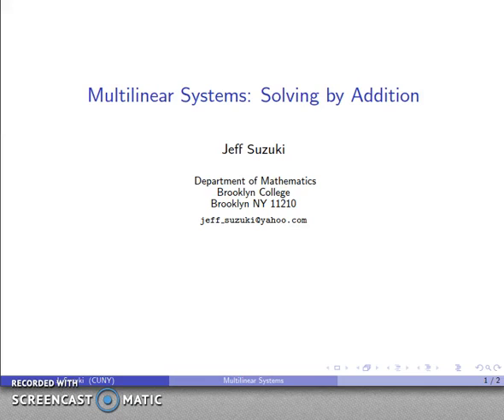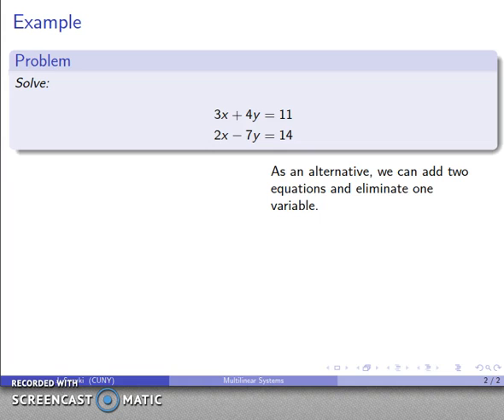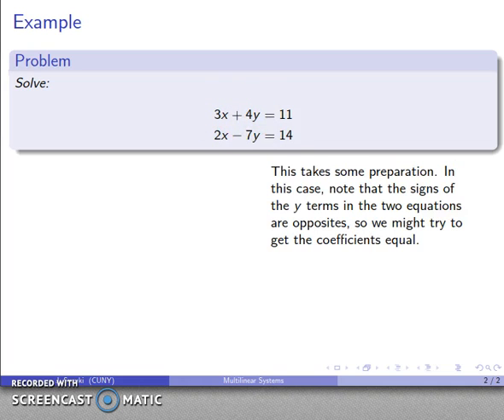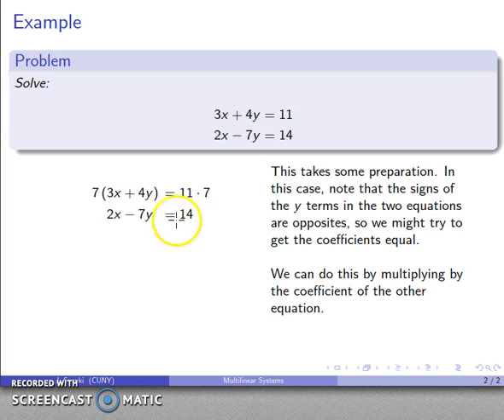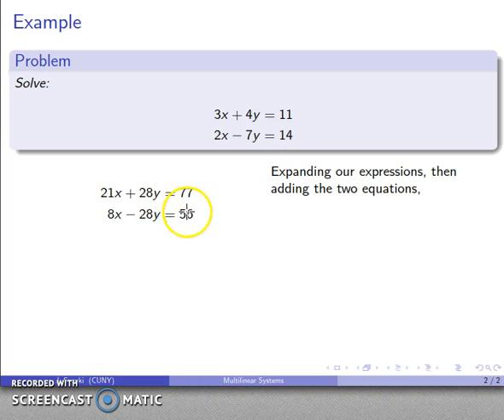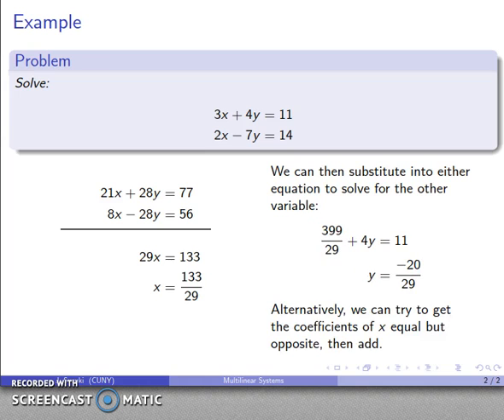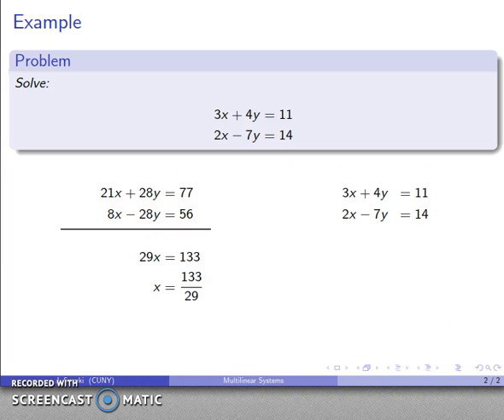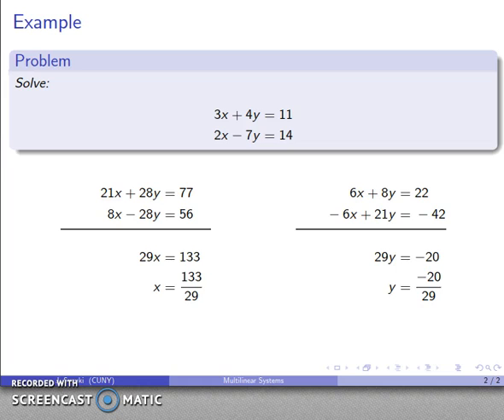Solving by Addition